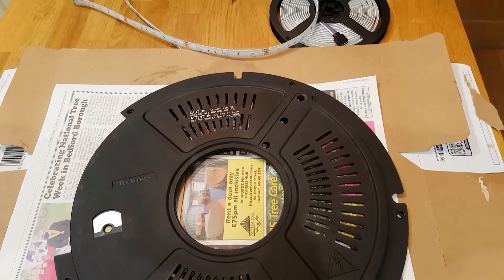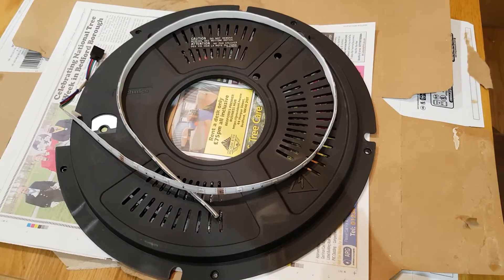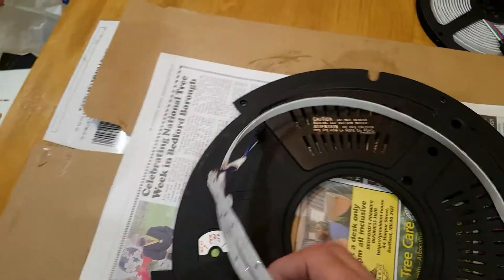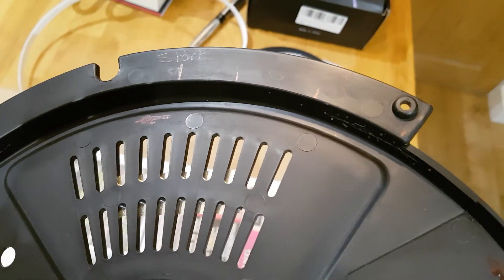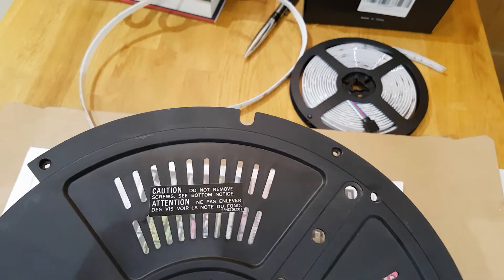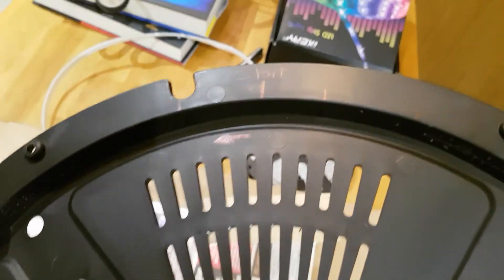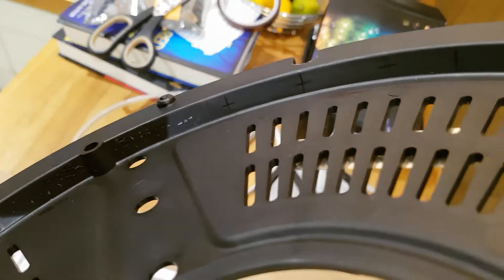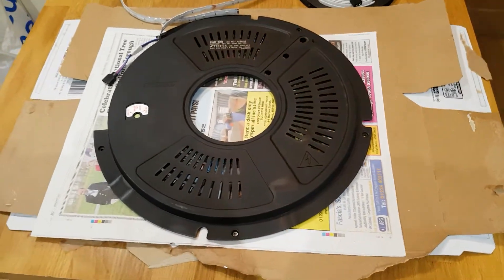Technics led halo lights installion pt 1